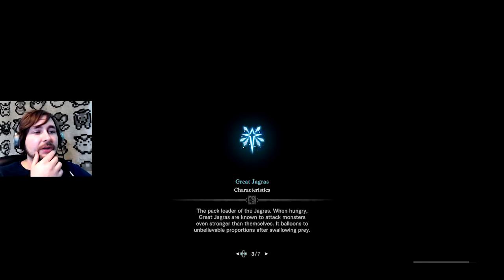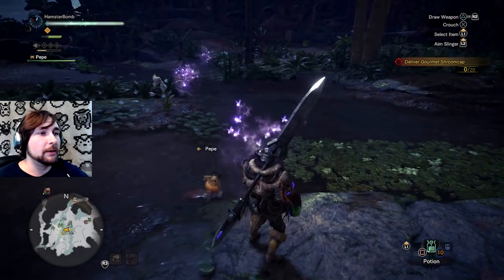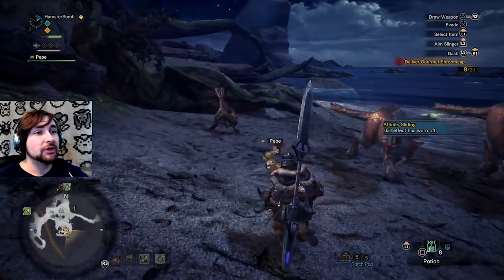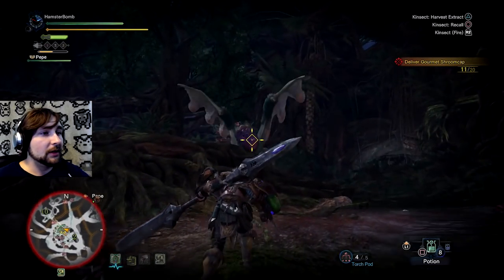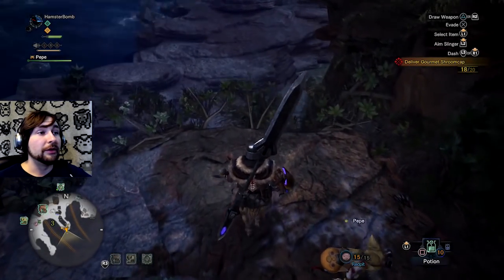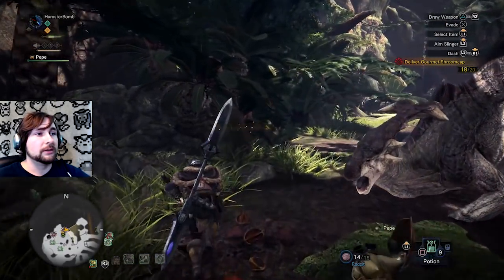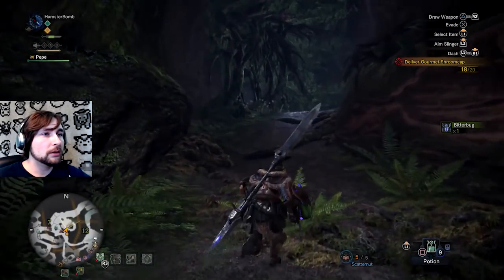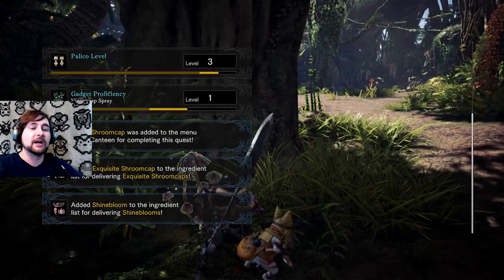MHWorld Ep.5 Royally Close Encounters!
The full living ecosystem thrives from the smallest insects to the king of the skies himself. Let's play a game of "Don't Die!"

Listen to our podcasts on your favorite podcast directory by searching for HamsterBomb. (iTunes, Google Play, Stitcher, Tunein, Pocketcasts, Blubrry, iHeartRadio, and more)